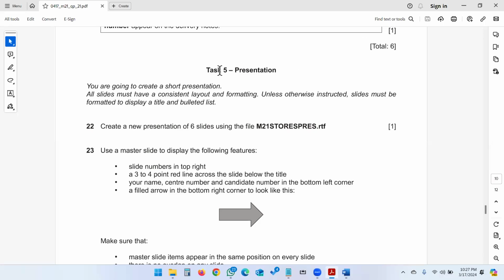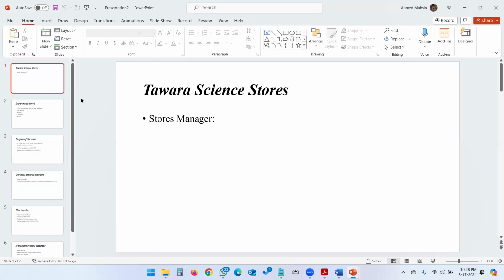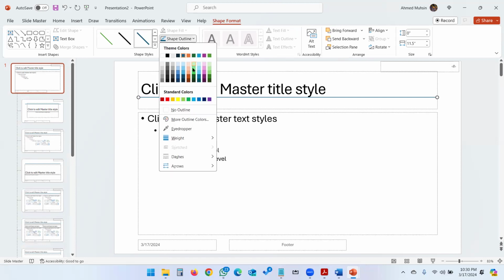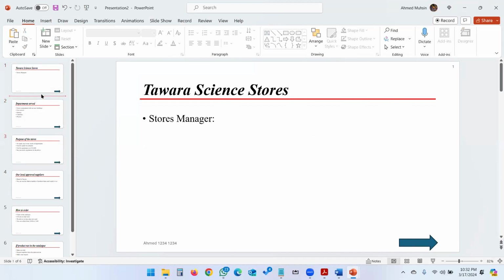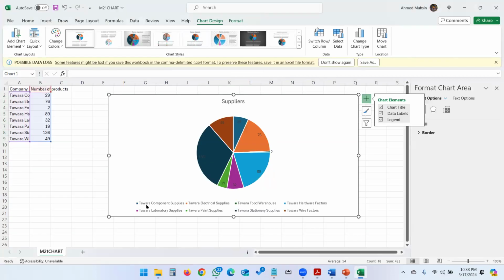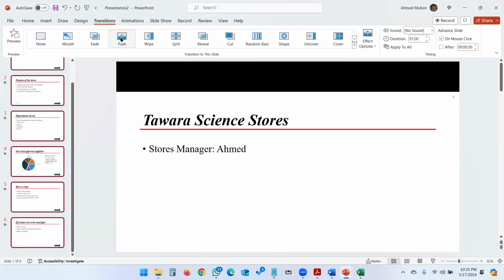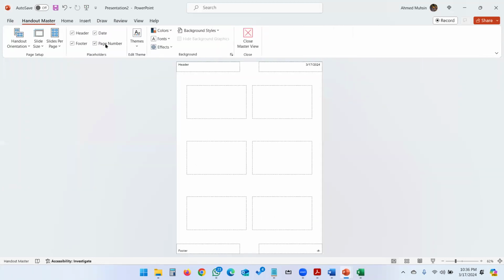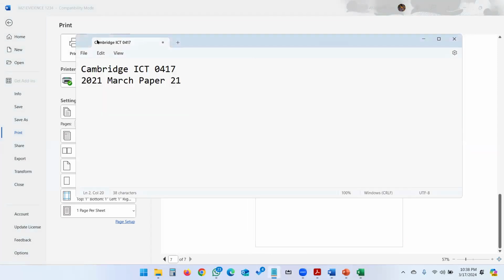2021 March Paper 21 - Task 5 - Presentation - Cambridge ICT 0417 Practical Paper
2021 March Paper 21 - Task 5 - Presentation - Cambridge ICT 0417 Practical Paper